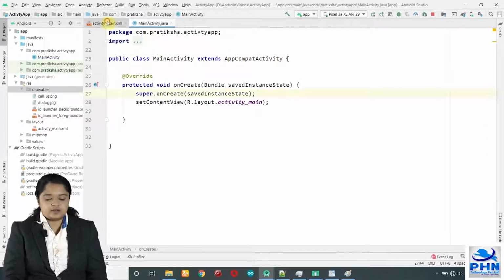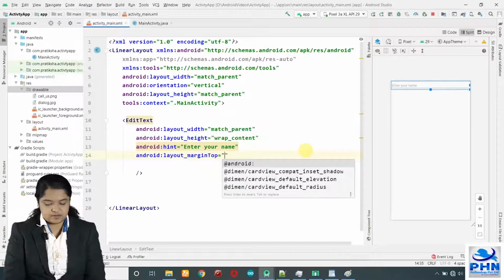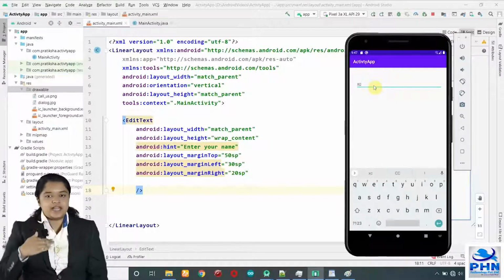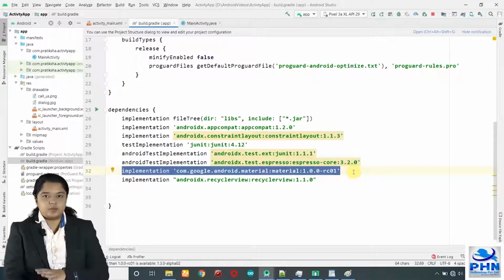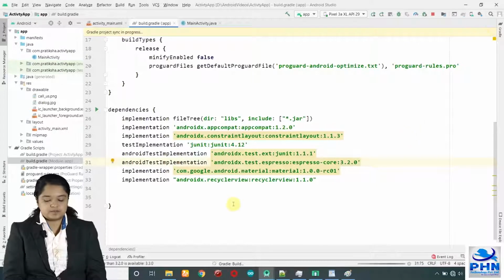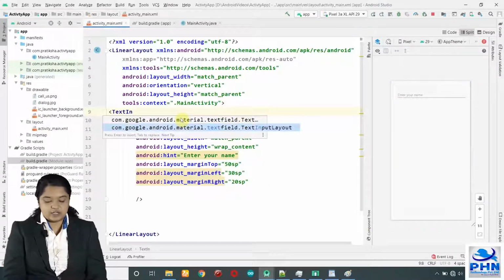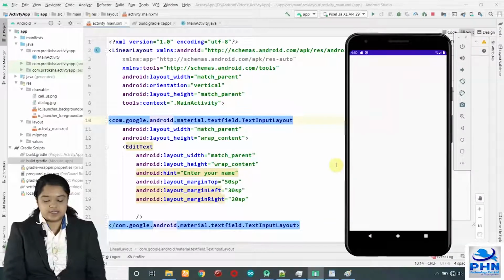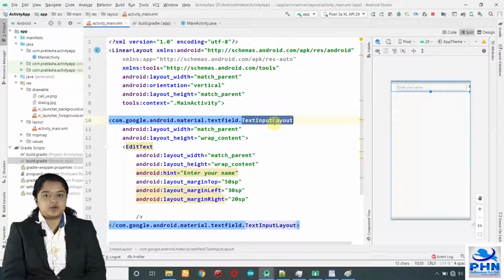Android Development Tutorial 7.1 Introduction to material design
- Introduction to material design

𝐇𝐀𝐏𝐏𝐘 𝐋𝐄𝐀𝐑𝐍𝐈𝐍𝐆!